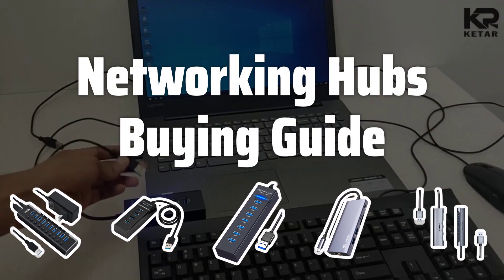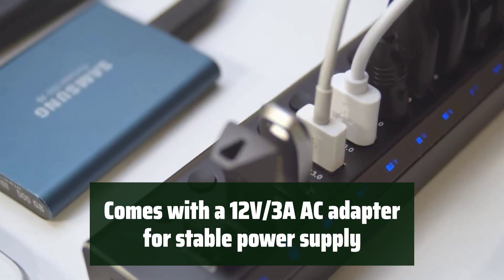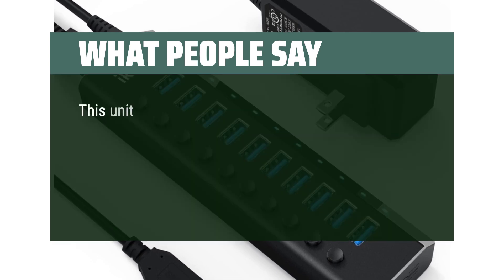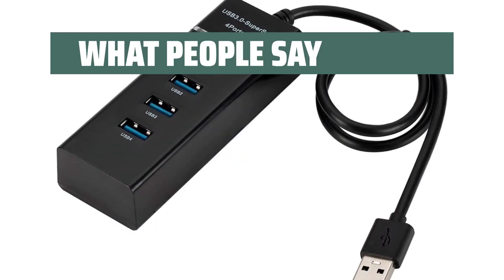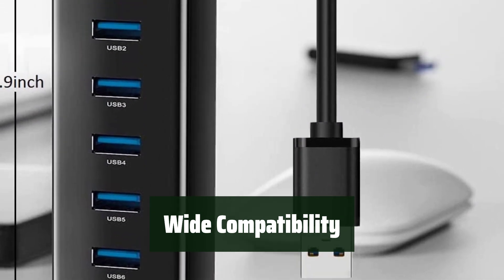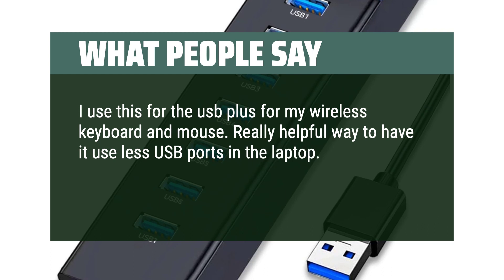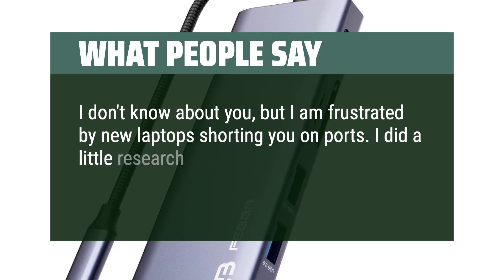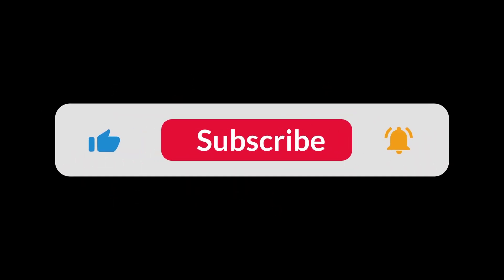Top Best Networking Hubs in 2024 & Buying Guide - Must Watch Before Buying!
Top Best Networking Hubs Shown in This Video:
5. ►Ikuai 10 Port USB 3.0 Hub
4. ►USB Hub Charger Station
3. ►USB Hub 3.0 7Port
2. ►Febba USB-C Hub
1. ►ACHORO USB Hub

Table of Contents:
00:00​​​ - Introduction
00:58 - Ikuai 10 Port USB 3.0 Hub
03:16 - USB Hub Charger Station
04:37 - USB Hub 3.0 7Port
07:07 - Febba USB-C Hub
08:44 - ACHORO USB Hub

Looking for a networking hub to expand your network and connect multiple devices? Look no further! In this video, we'll discuss the key factors to consider when choosing the right networking hub for your needs.

20e0